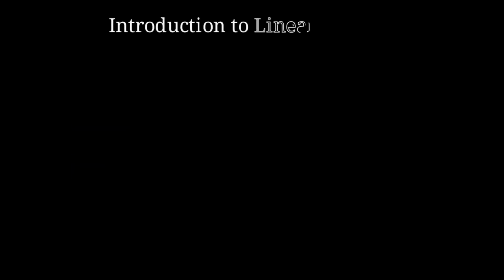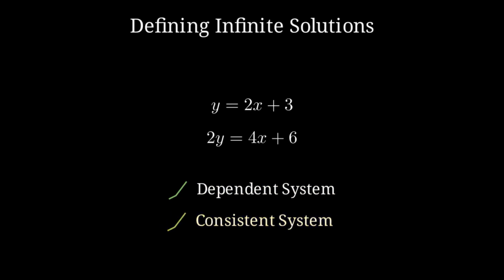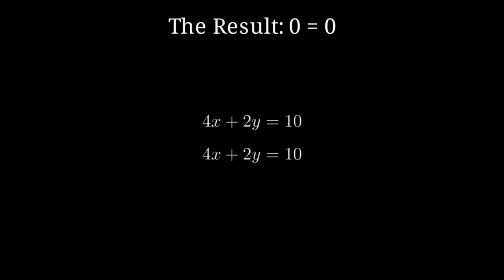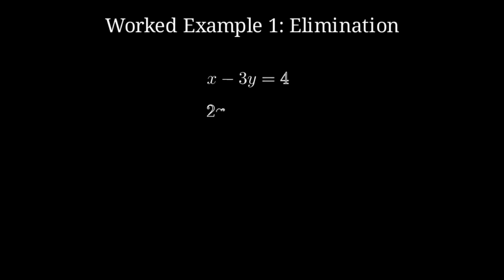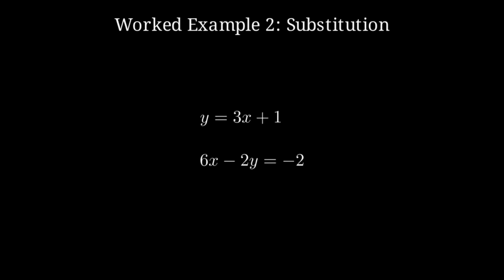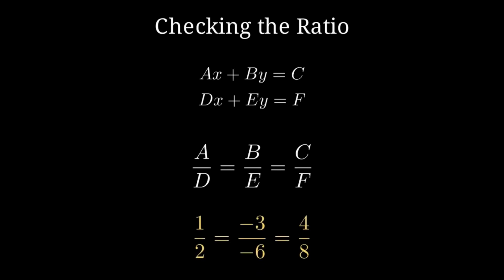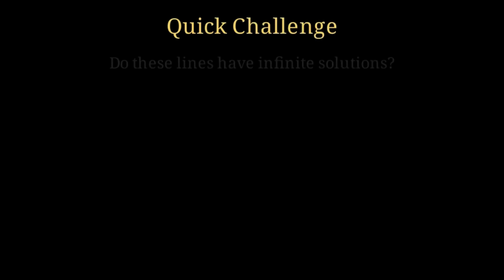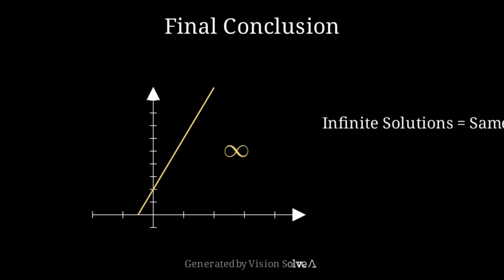Systems of Linear Equations Matrix Shortcuts | Digital SAT Math | Vision Solve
Crush the hardest systems of linear equations and constants questions on the Digital SAT Math section using simple visual slope and ratio shortcuts. Learn how to parse no-solution and infinite-solution boundaries in seconds on Desmos.